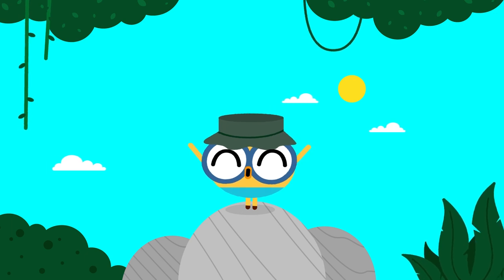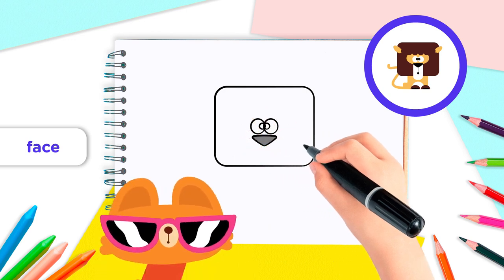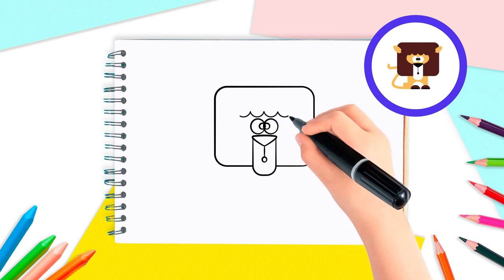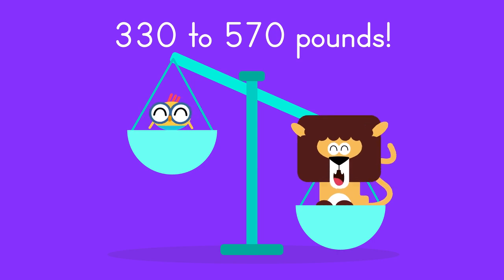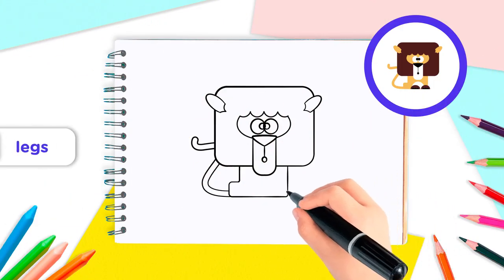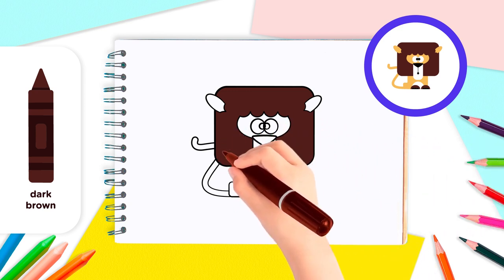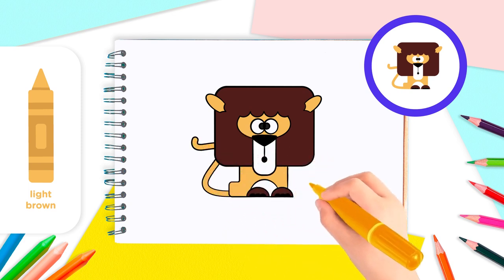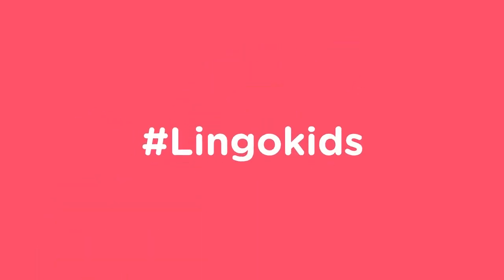How to draw a LION 🦁🎨 | Drawing for kids | CRAFTS by Lingokids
| Check out more crafts for kids in this Playlist ➽ | Get the Lingokids App and keep Playlearning™ (iOS & Android) ➽

Today we are learning how to draw the king of the jungle: a LION! This easy drawing tutorial is perfect for any little budding artist, all they need are some crayons and white paper!

In this 'drawing for kids' video:

00:00 Crafts by Lingokids intro
00:05 How to draw a lion
00:18 How to draw a mane
00:28 How to draw a face
00:56 How to draw a mouth
01:30 Separate face from mane
01:55 Let's add some ears
02:23 How to draw a body
02:48 How to draw a tail
03:14 How to draw the legs
03:35 How to draw the stomach
03:45 Time to color our lion!
03:58 Dark brown crayon
04:16 Black crayon
04:30 Light brown crayon
05:09 See you next time!
05:29 Share your drawings!

🎶 For more songs, mini-episodes, and educational videos you can check our Lingokids Songs & learn while playinging channel so the fun never ends ➽ 👪 If you are a parent, visit our Parenting Tips by Lingokids channel for tips, tricks, play-together activities, and all sorts of ideas to get the most out of your parenting journey
Play today, learn for life! Welcome to the Lingokids universe, where kids aged 2-8 discover academics and modern skills to help them thrive in today's world. Voted the #1 learning app for kids (Kidscreen, 2022), the Lingokids app has 1,200+ interactive games, digital books, puzzles, activities, and more. 50+ million families around the world already trust Lingokids to help their children play, learn, and thrive in a variety of mediums with a fun, funny cast of original characters.  Designed for kids, so it's easy to use, Lingokids learning content has been curated by educational experts from our Board of Educators, Oxford University Press, and academic insights from top universities.